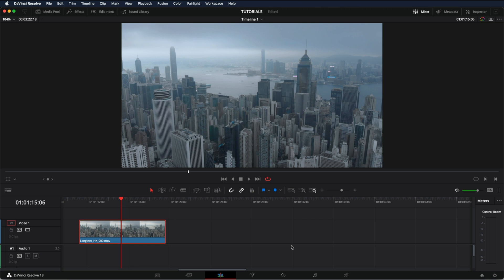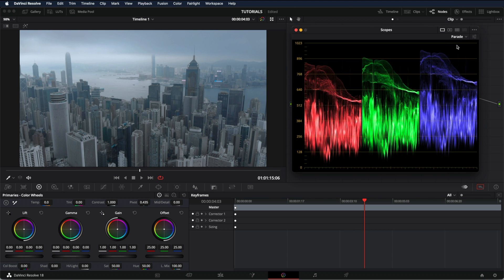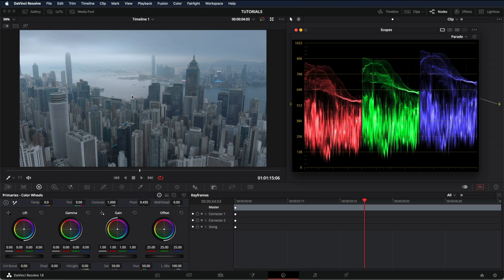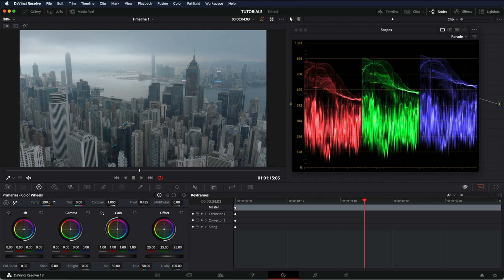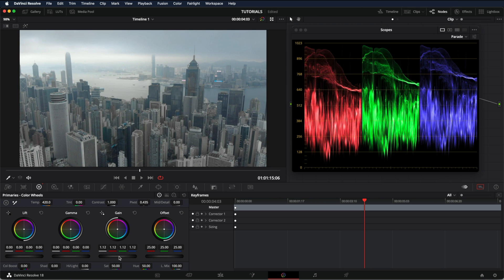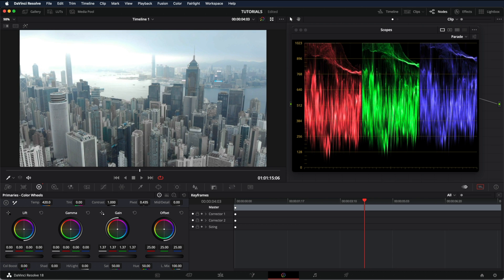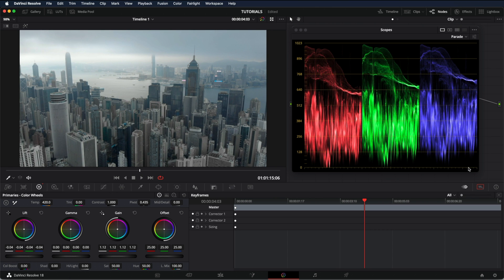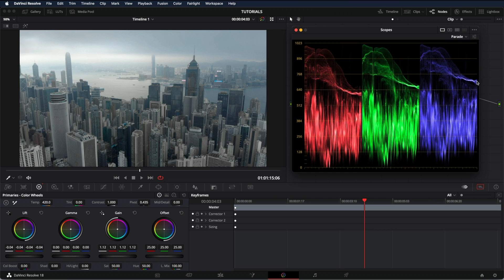How to read the Parade video scope | 1 Minute Tutorial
In today's video, I am going to show you how to read the parade video scope in DaVinci Resolve in only 1 minute.